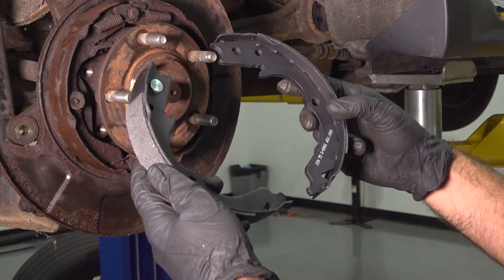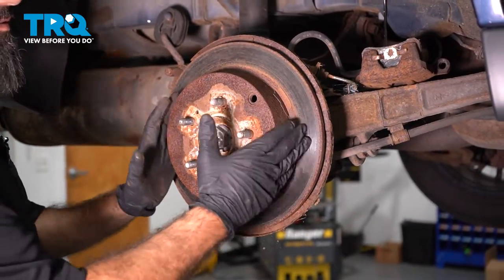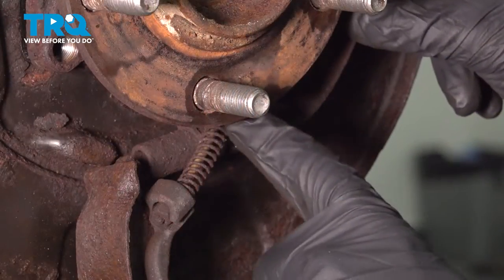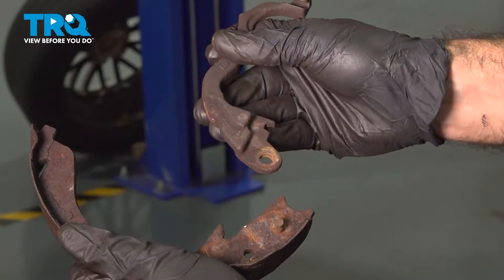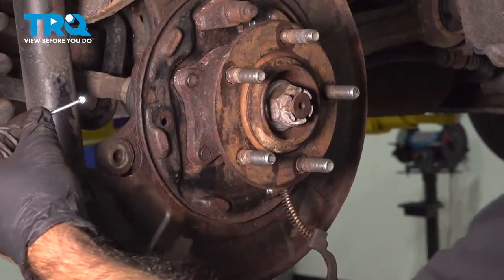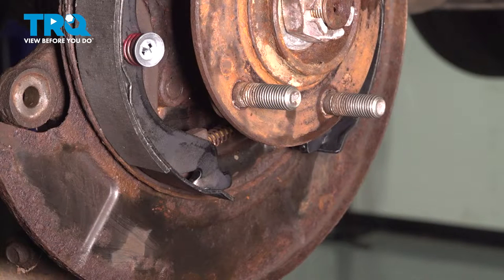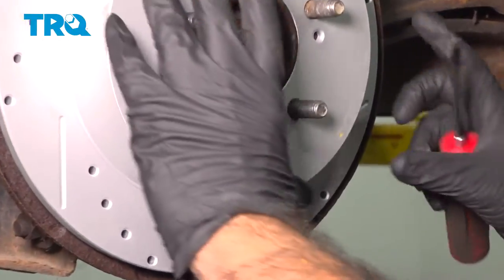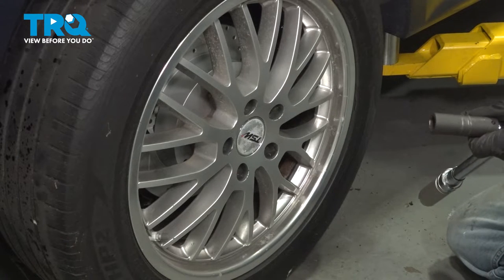How to Replace Emergency Brake Shoes and Hardware 2007-2013 Mitsubishi Outlander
This video shows you how to install emergency brake shoes and hardware on your 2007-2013 Mitsubishi Outlander.

This process should be similar on the following vehicles:
2007 Mitsubishi Outlander
2008 Mitsubishi Outlander
2009 Mitsubishi Outlander
2010 Mitsubishi Outlander
2011 Mitsubishi Outlander
2012 Mitsubishi Outlander
2013 Mitsubishi Outlander